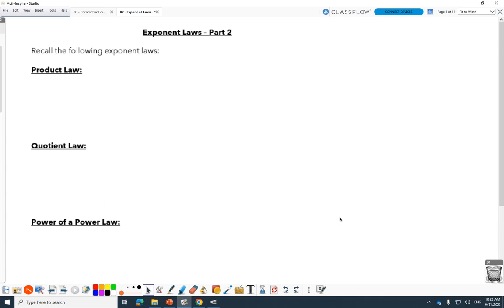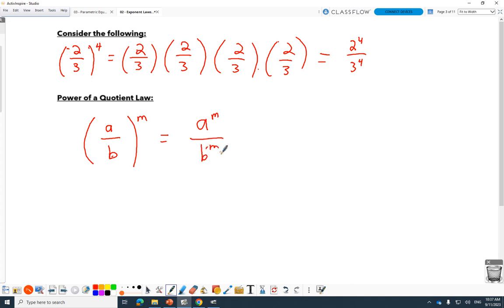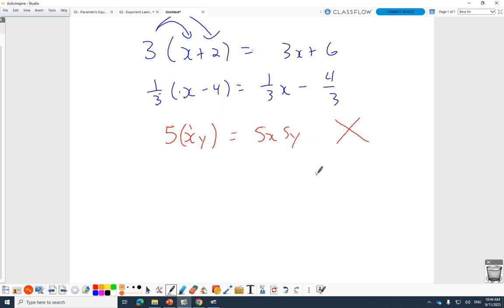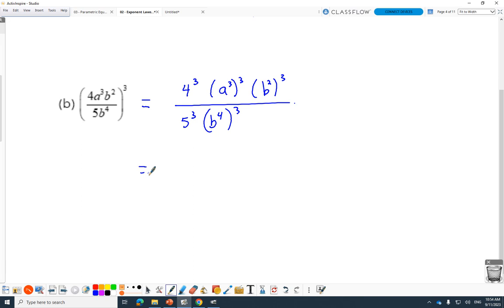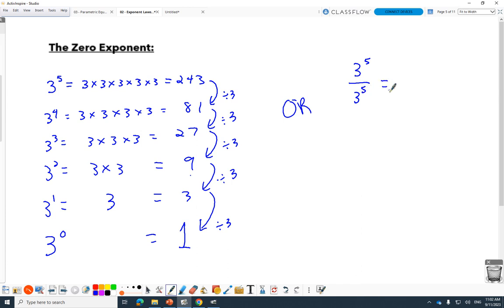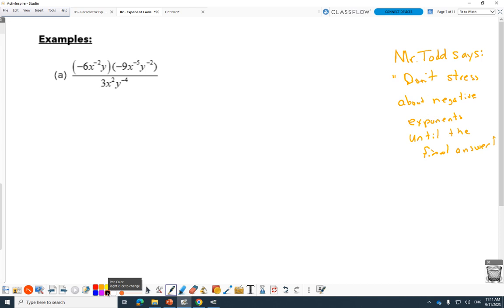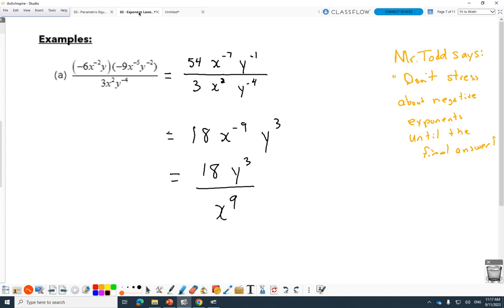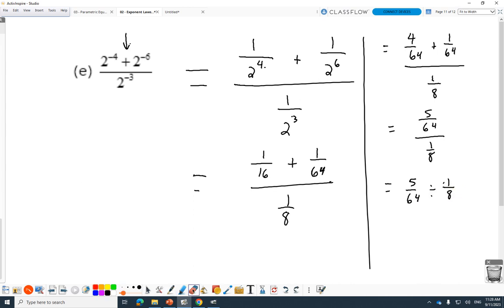Video Lesson - Exponent Laws Part 2